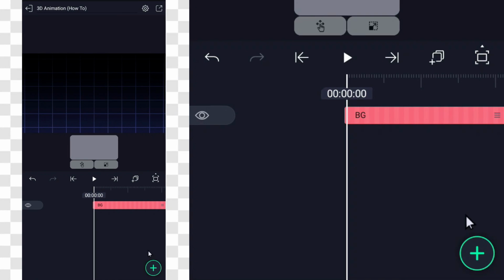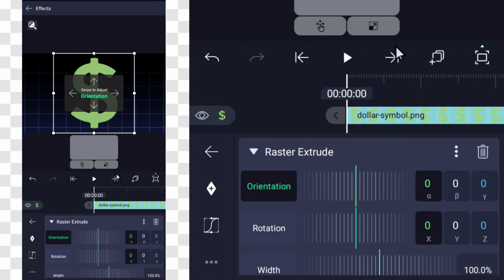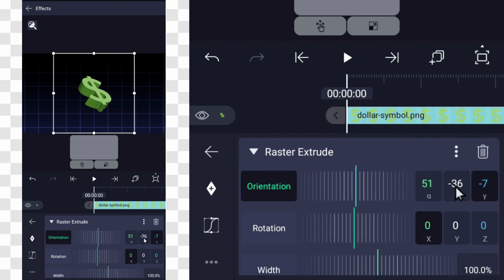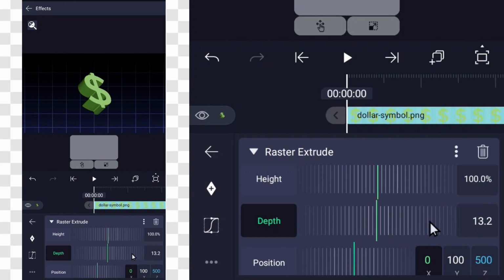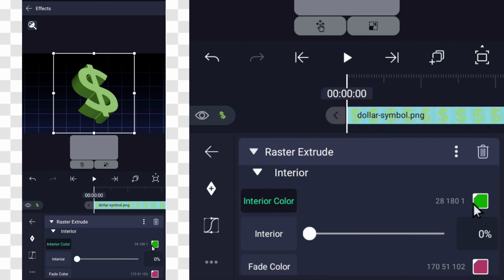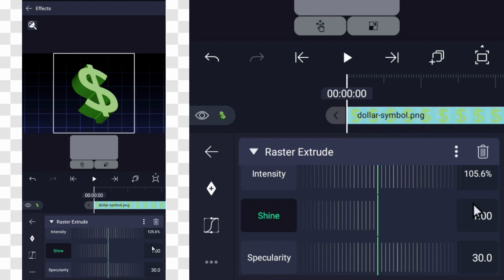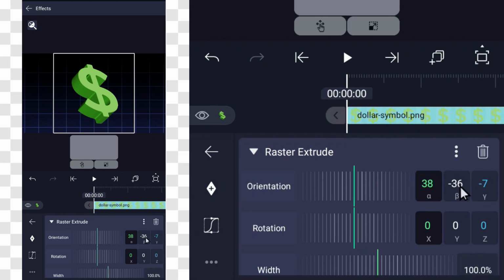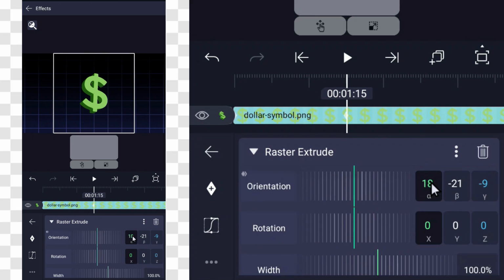From 2D to 3D: Alight Motion Animation - Alight Motion Tutorial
this Alight Motion tutorial, we'll embark on an exciting journey from 2D to 3D animation. Whether you're a beginner or an experienced user, this step-by-step guide will enhance your Alight Motion skills and take your animations to the next dimension.

🔍 What You'll Learn:

Setting up your project for 3D animation in Alight Motion.
Exploring key 3D animation tools and features.
Creating dynamic motion sequences with ease.
Adding depth and dimension to your projects.
Tips and tricks for a polished 3D animation outcome.

*Step-by-step tutorial: Follow along with the included video tutorial to learn how to make 3d animation, with this you can covert any text, logo and icon in to 3D.

🛠️ Tools Used:
Alight Motion App

Do You Need Design -
Thumbnail, YouTube Intro, Banner, Outro, Live stream overlay, Lower third animation, and more? YOU ARE AT THE RIGHT PLACE.
Check My Works (Portfolio) - -

Spidy Tuts.